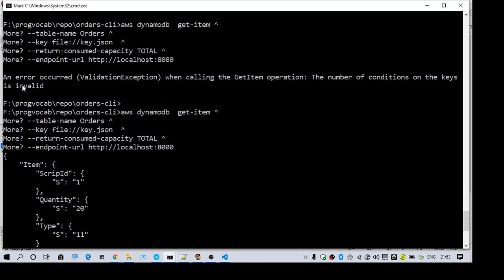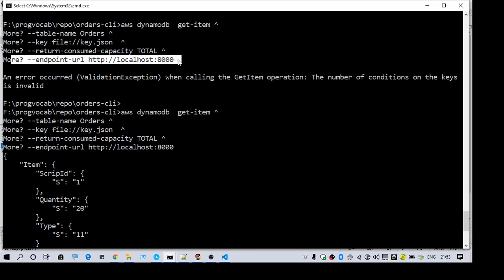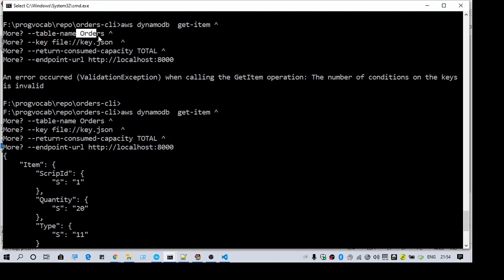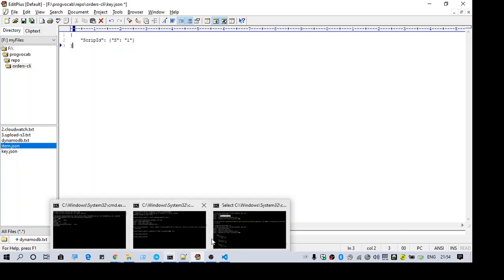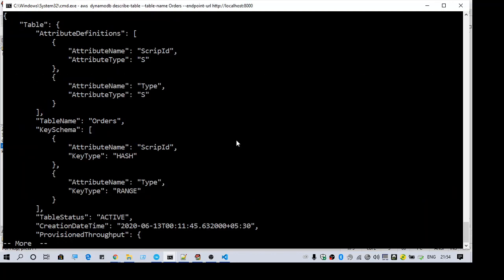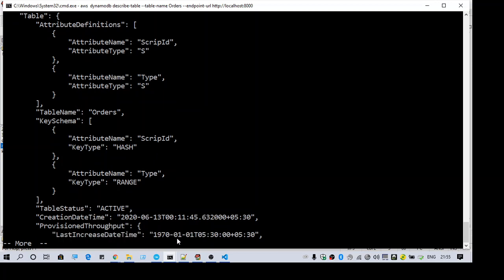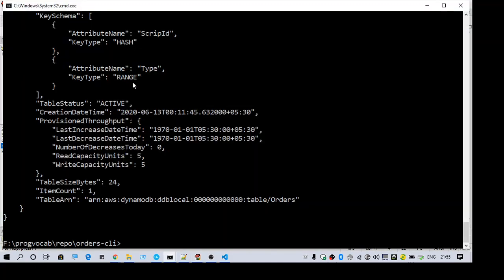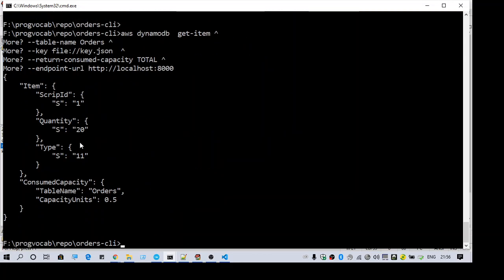The number of conditions on the keys is invalid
An error occurred (ValidationException) when calling the GetItem operation: The number of conditions on the keys is invalid